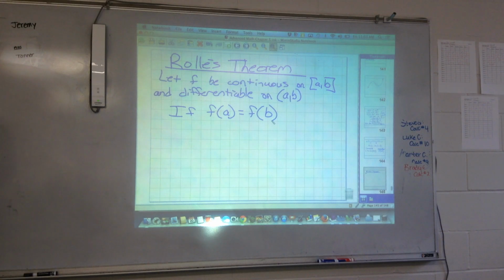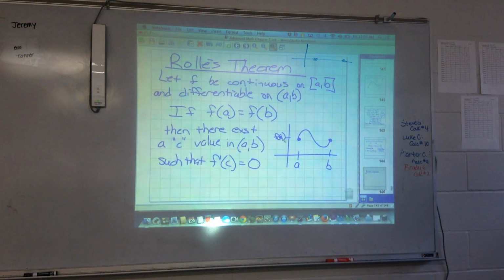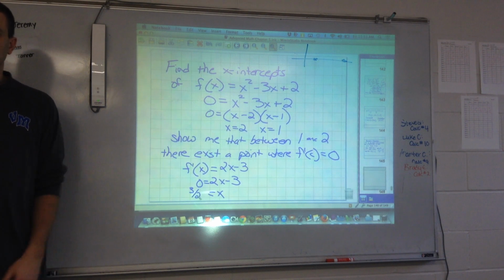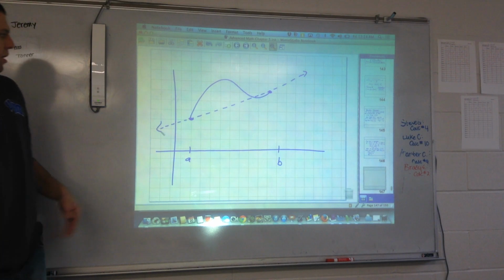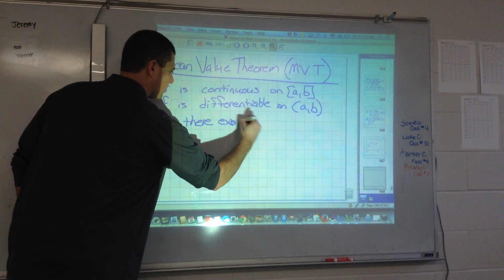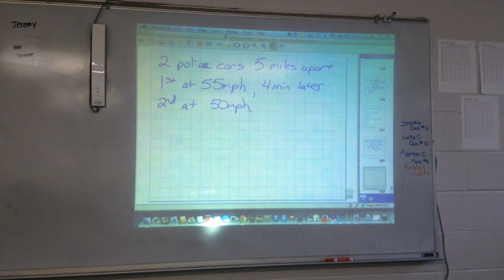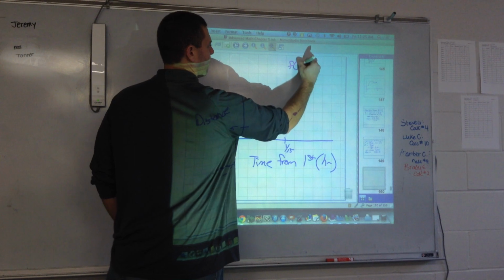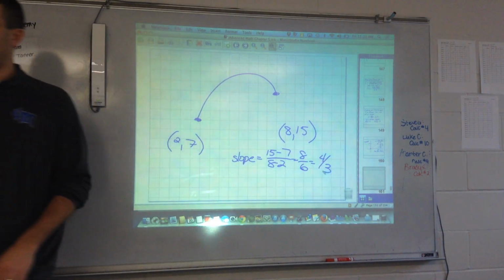Calculus rolled theorem and mean value theorem